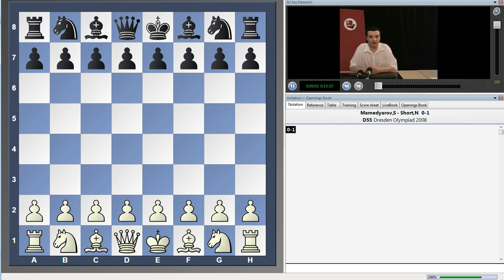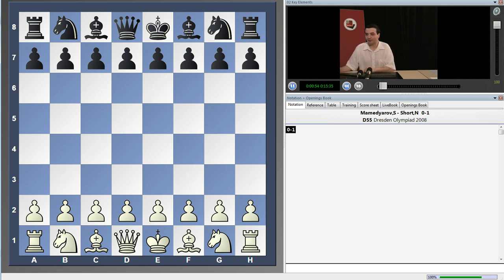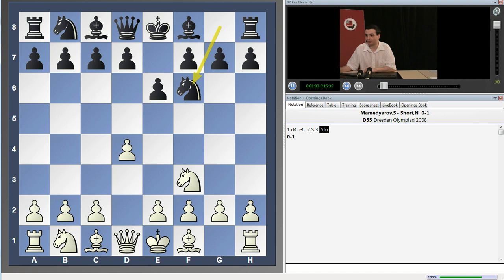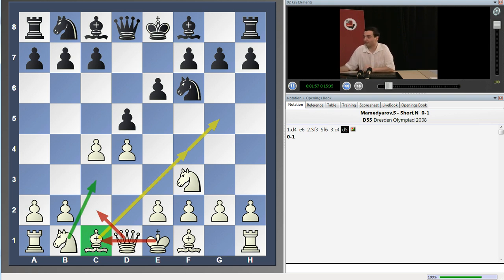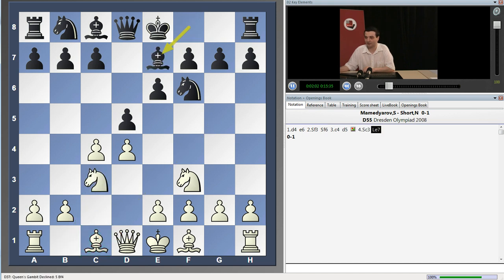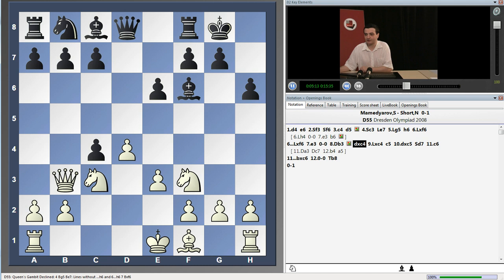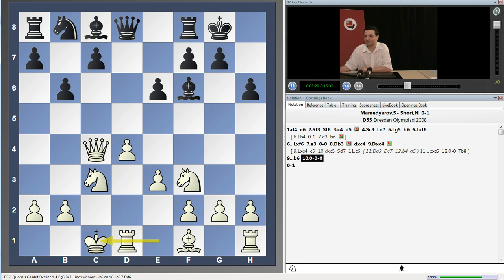Valeri Lilov - Castled long: Attacking the King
This is a video sample from the new DVD "Castled long: Attacking the King" by IM Valeri Lilov. More information by clicking on the above mentioned link.